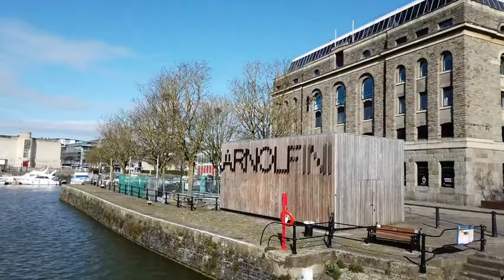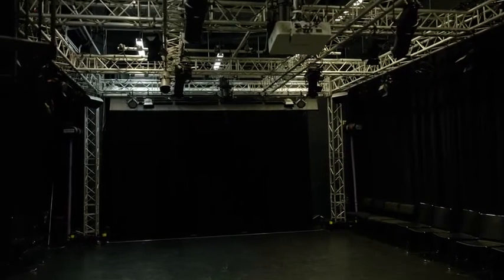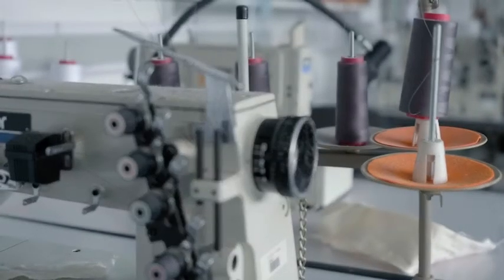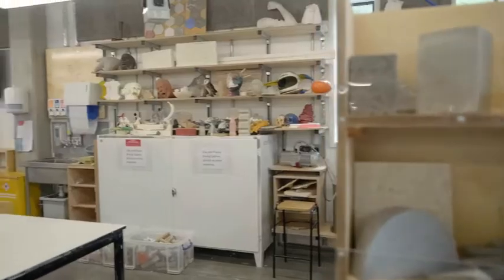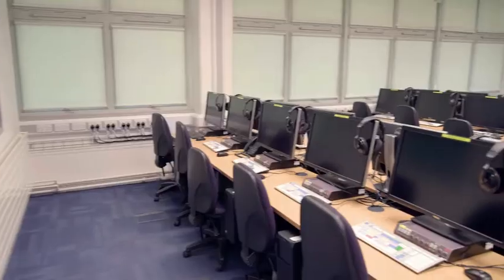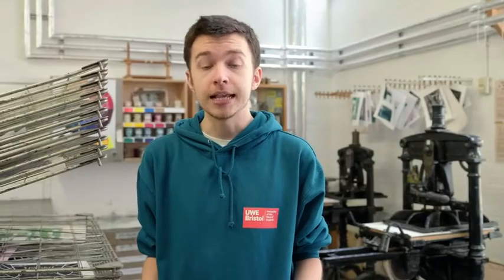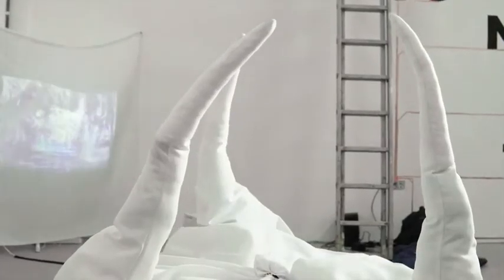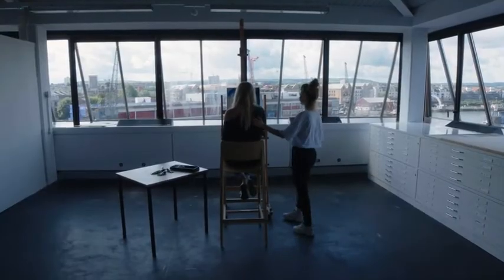UWE Bristol - City Campus Ambassador Tour